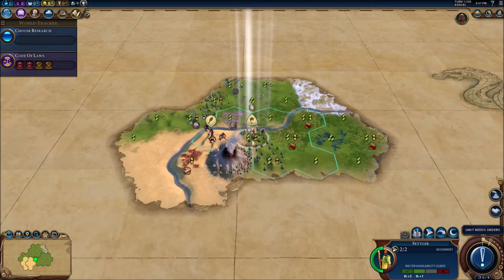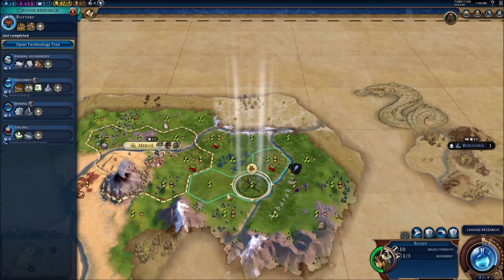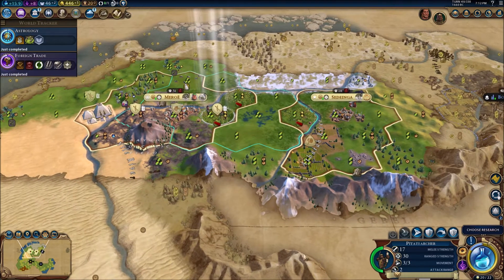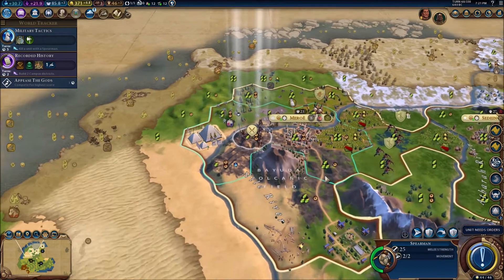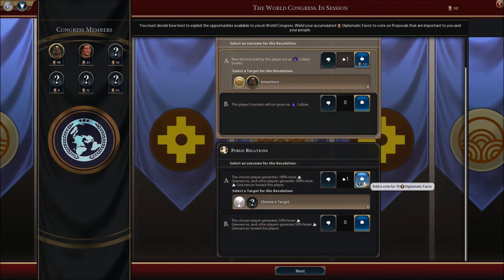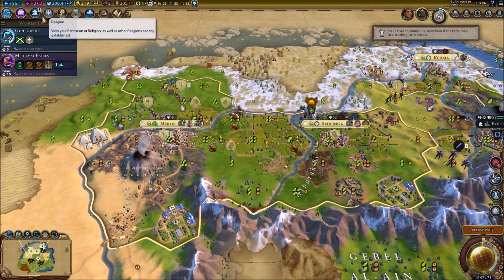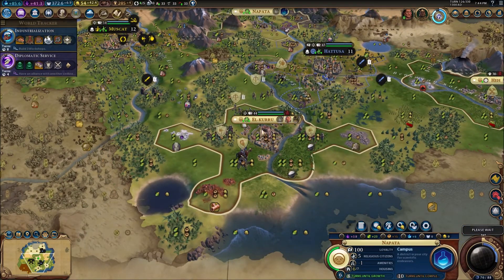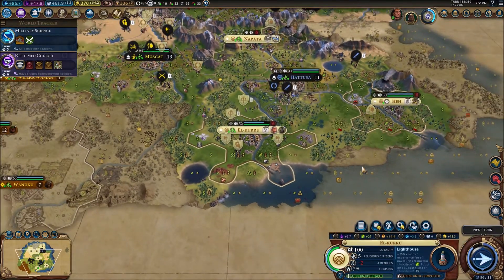Civ VI Nubia Chaotic Tech Tree, Secret Societies & Apocalypse Modes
Hey, welcome to GeoGame99 a gaming channel for strategy games such as the civilization series and paradox grand strategy games suchs as Europa Universalis IV and Hearts of Iron IV. Sit back and enjoy the video and be sure to leave any feedback in the comment section below.